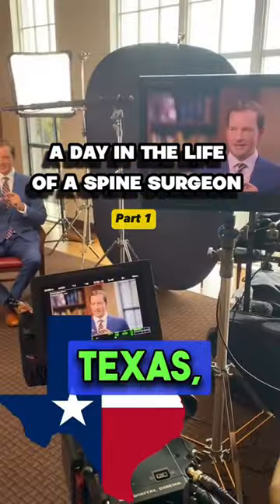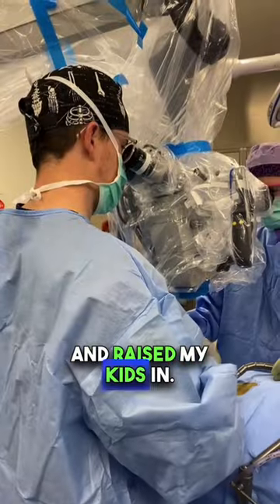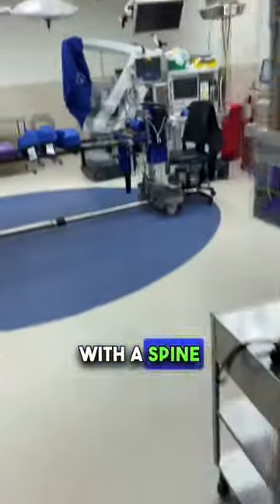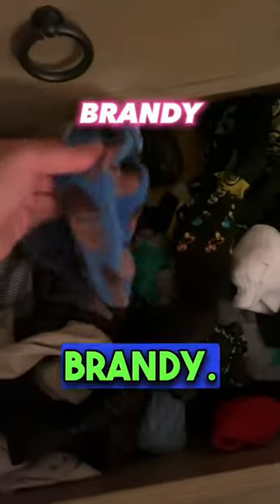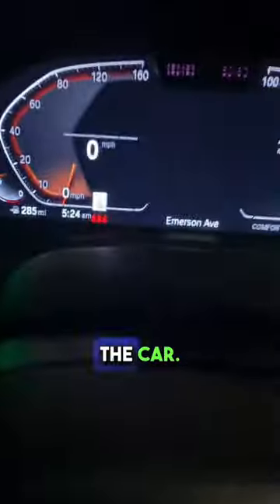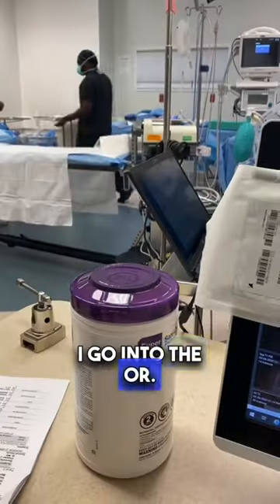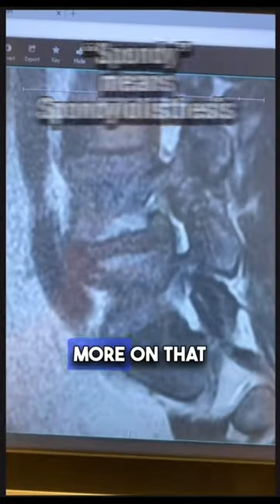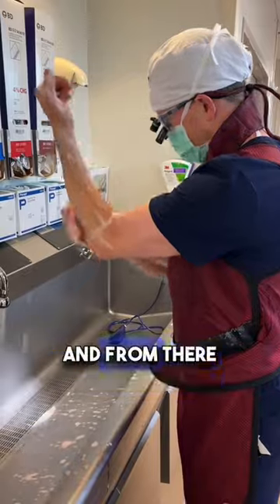Part 1: A DAY IN THE LIFE OF A SPINE SURGEON🤠👍✅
Here is the full video! I love my job, my family, and my patients!